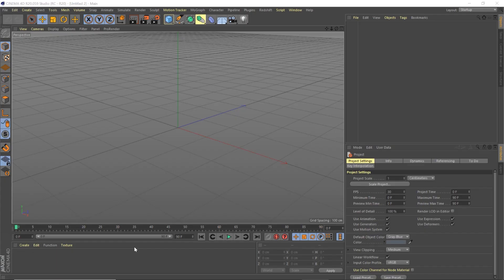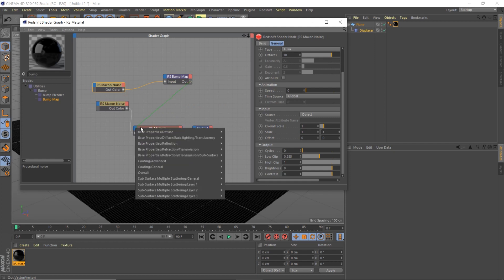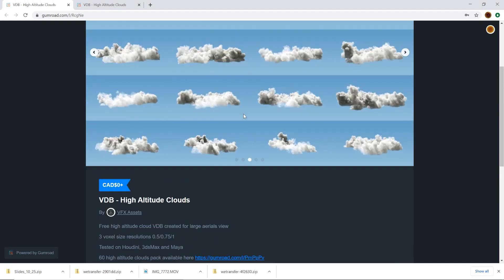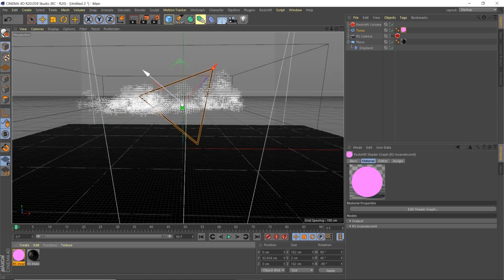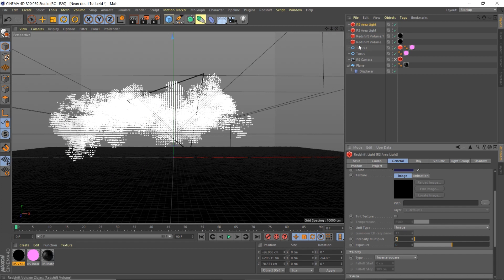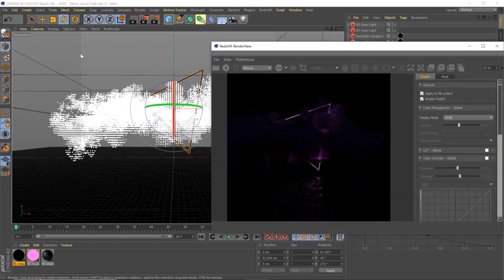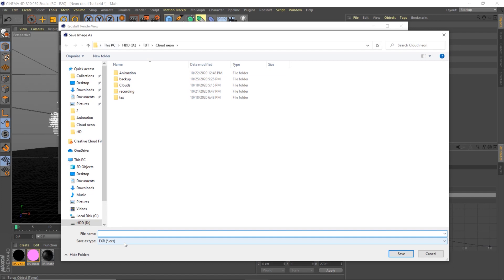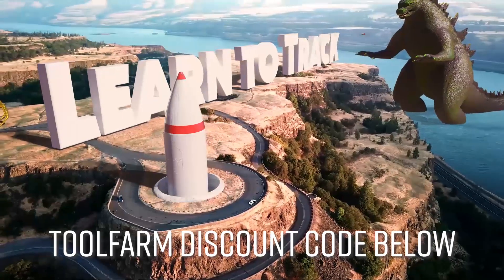Tuts Under Twenty (T.U.T.) - Create Abstract Neon Cloud Art - Redshift + Cinema 4D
UPDATE
NEW COURSE- The Redshift Materials Masterclass is available now

In this Tuts Under Twenty Tutorial we take a look at creating Neon Lights with Redshift that really work as lights and how to bring in and render VDBs with Redshift Volume. We'll start from scratch and cover Materials, Post FX, Vdbs, Redshift Volumes, Incandescent Materials, Redshift Area Light Mesh Objects, Redshift Object Tags, and more.

P.S. It looks really nice as a phone wallpaper too.

Be sure to check it out and my other tutorials on Redshift and C4D including my Skillshare courses!

1. Introduction to Redshift: The Basics

2. Create over 50+ Metal Materials in Redshift

3. Create a Retro Style Sunset Loop with Redshift + C4D

Be sure to keep an eye on effectatron.com for more updates!

Derek